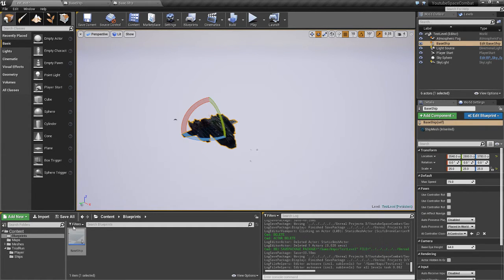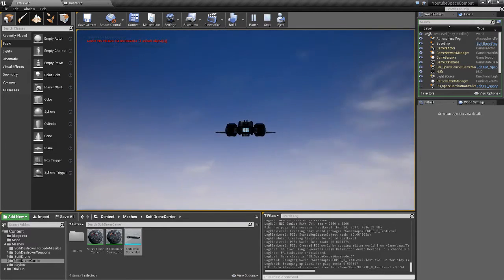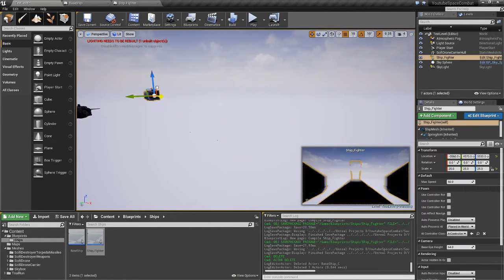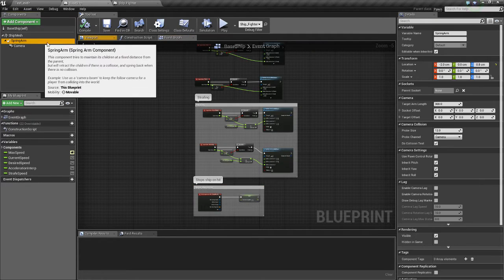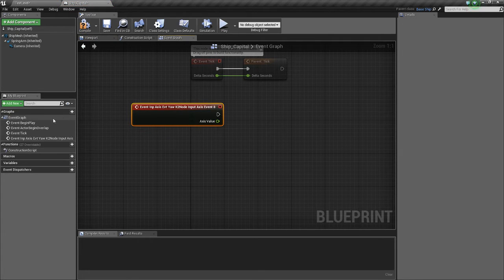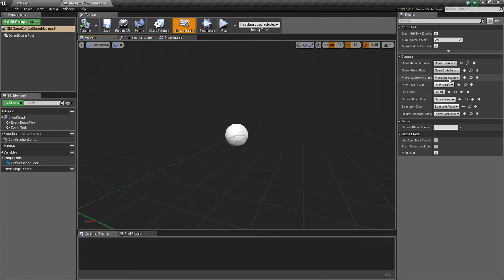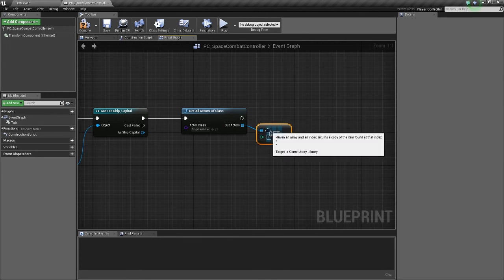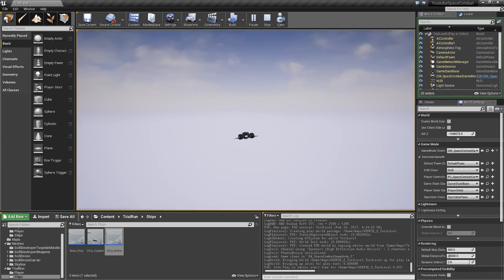Creating a Space Combat Game From Scratch Using UE4 Blueprints - Part 2